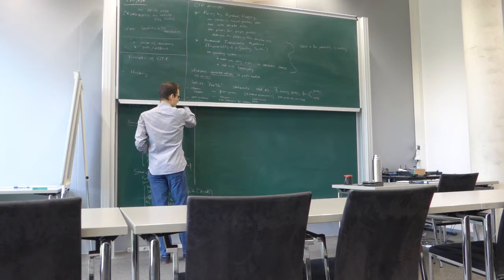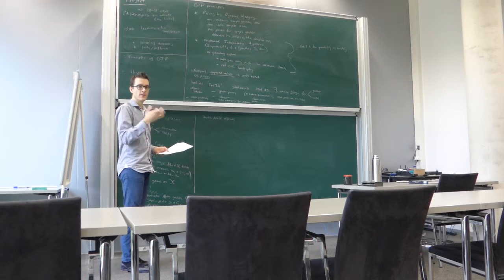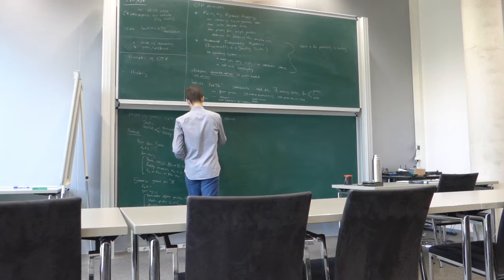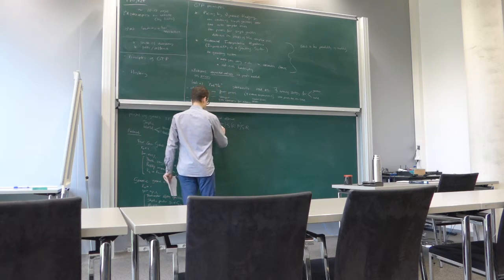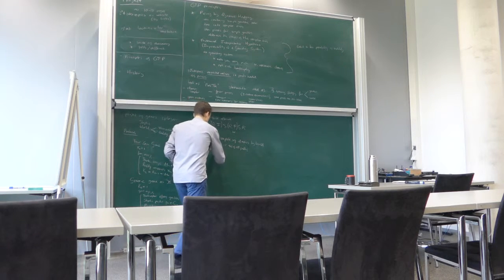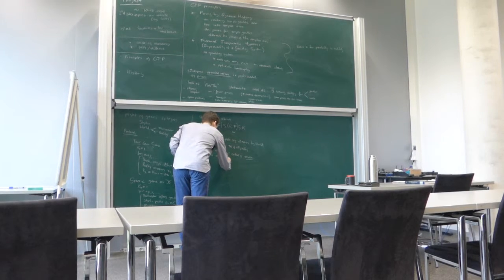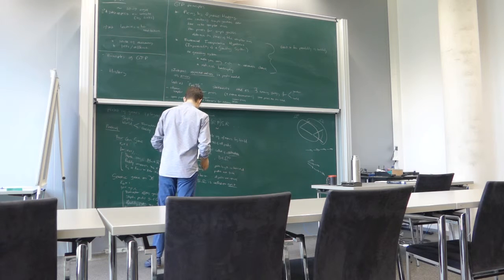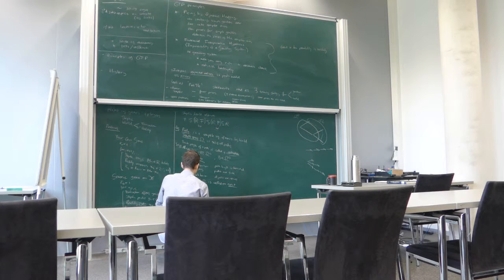GTP Lecture 1 part 2/3